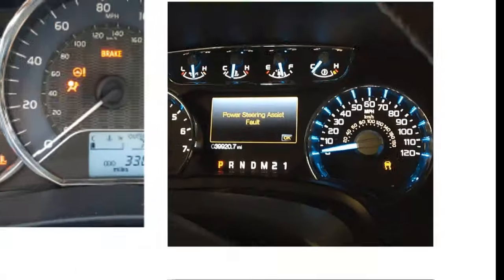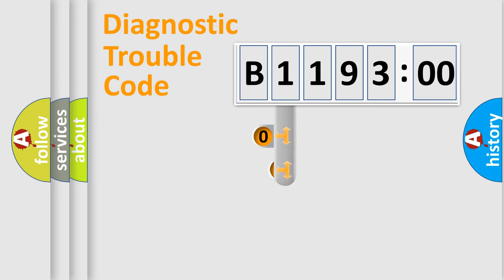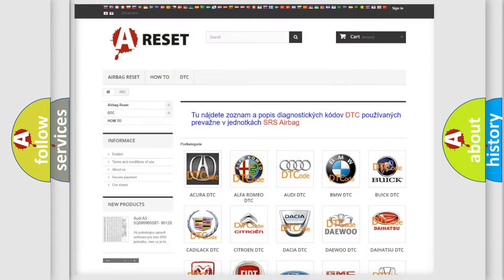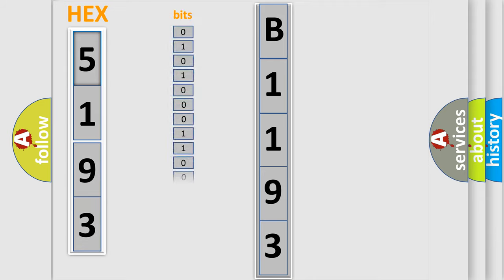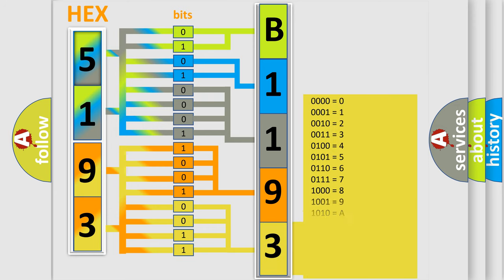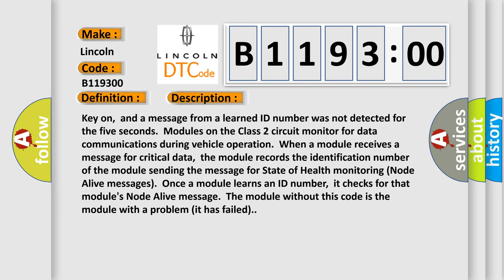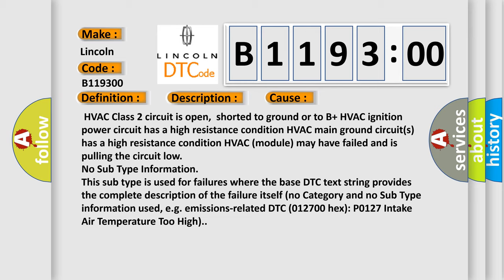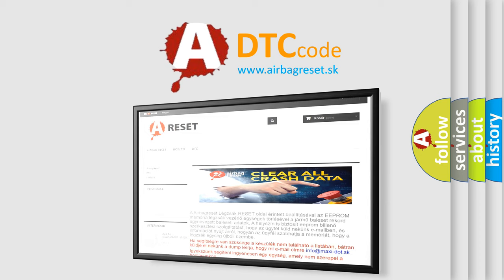DTC Lincoln B1193-00 Short Explanation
Contents:
0:21 Basic DTC analysis according to OBD2 protocol standard.
1:48 Insight into programming
2:58 A diagnostically understandable description of the Diagnostic Trouble Code
3:05 Basic error definition

Make:
Lincoln
Code:
B1193 00
Definition:
No Communication With HVAC Control Module
Description:
Cause:
 HVAC Class 2 circuit is open,shorted to ground or to B+ HVAC ignition power circuit has a high resistance condition HVAC main ground circuit(s) has a high resistance condition HVAC (module) may have failed and is pulling the circuit low
Failure Type: